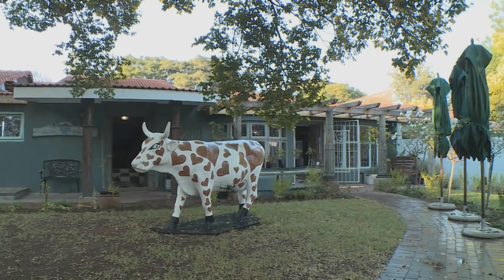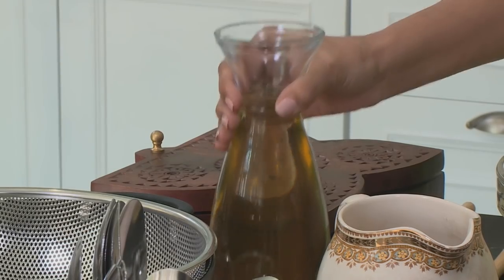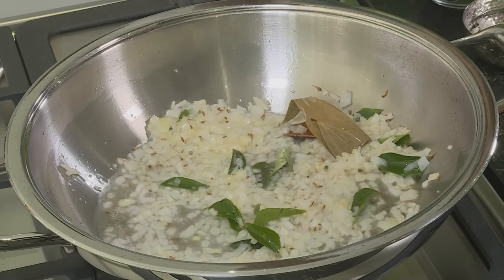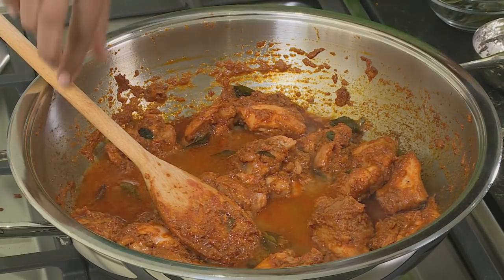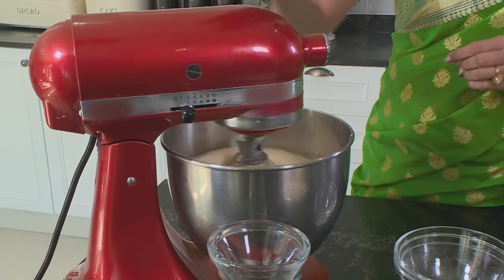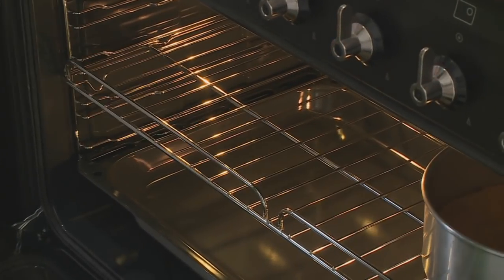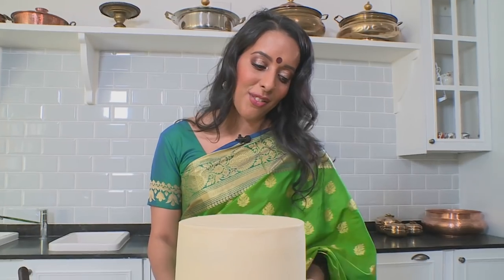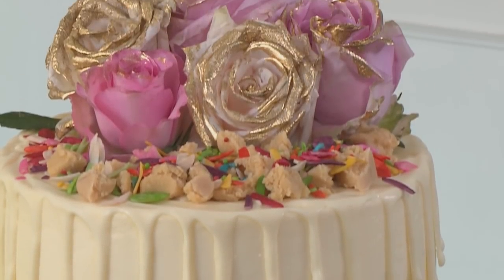Food Mela : Yudhika Sujanani's Indian Celebration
Food is an essential element of any Indian festivity – and Yudhika Sujanani is passionate about sharing her love and knowledge of eastern cuisine. We join Yudhika in the kitchen as she shows us how to celebrate the Indian way, with prawn pakora, murgh masala and gajjar halwa-inspired carrot cake.